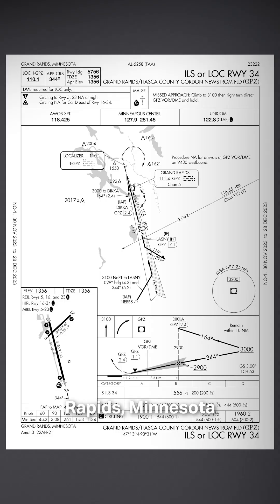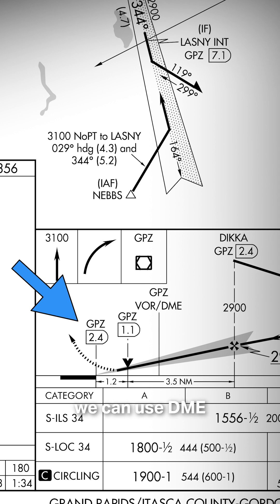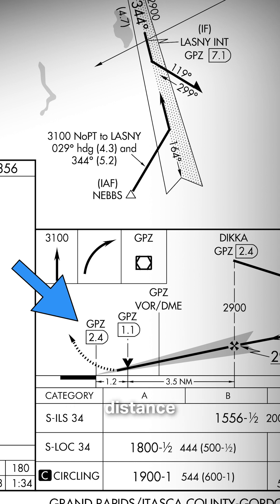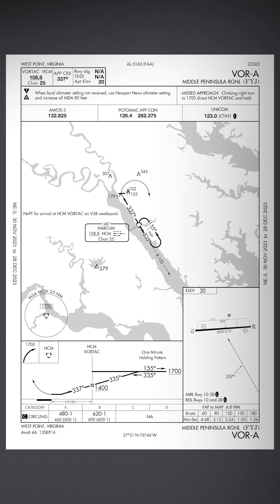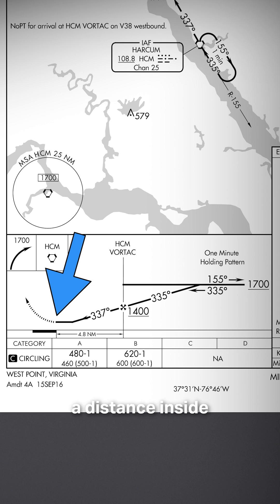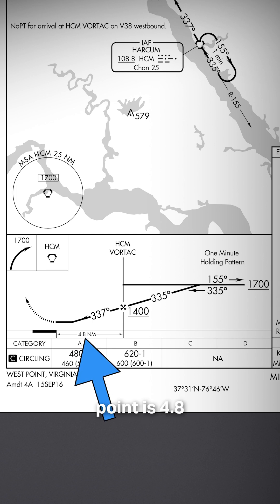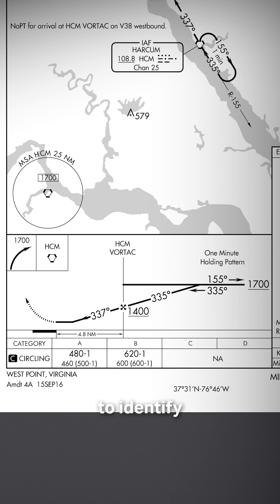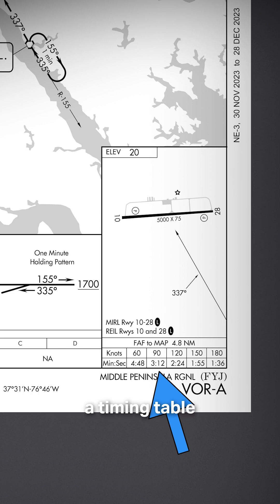When can you use real DME on an approach chart?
When can you use real DME on an approach ahart?